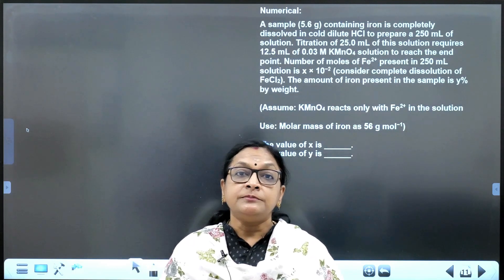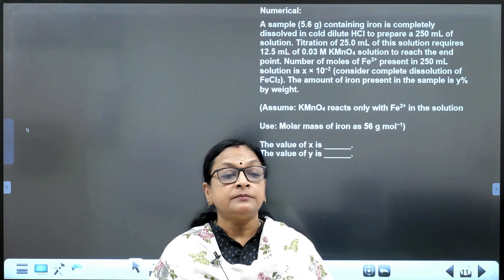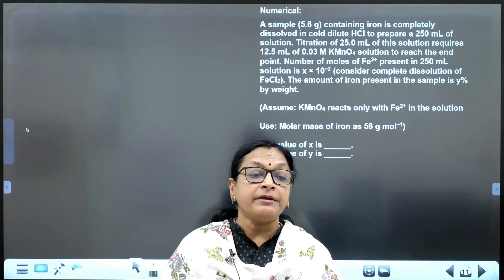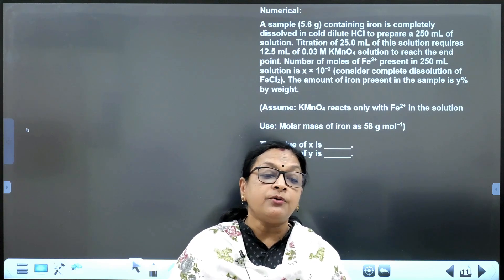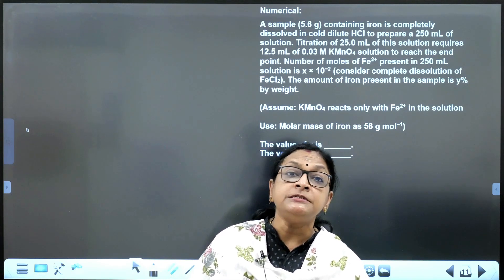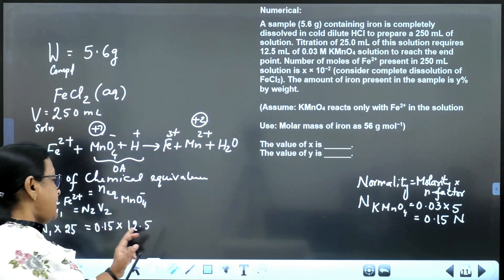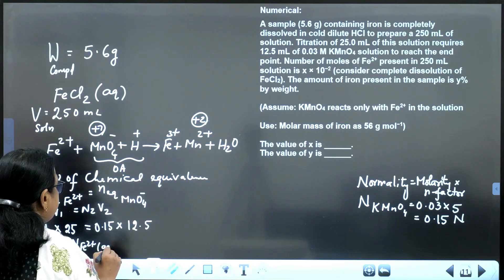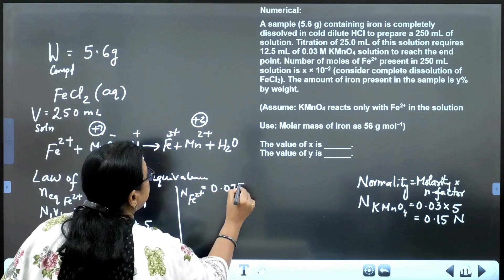BLAST FROM THE PAST - JEE ADVANCED PYQ EP 43